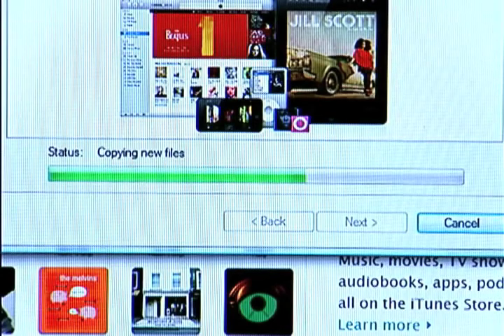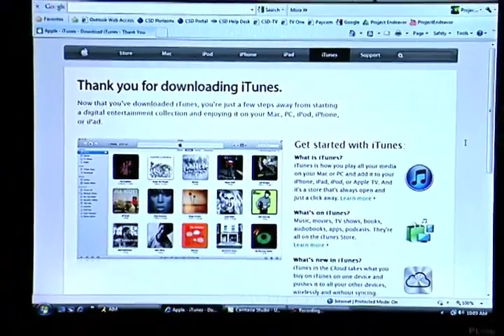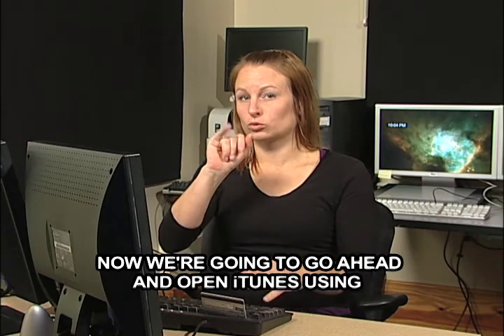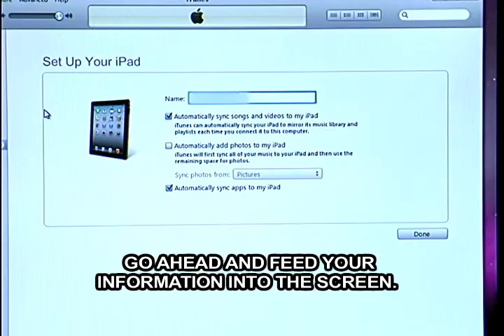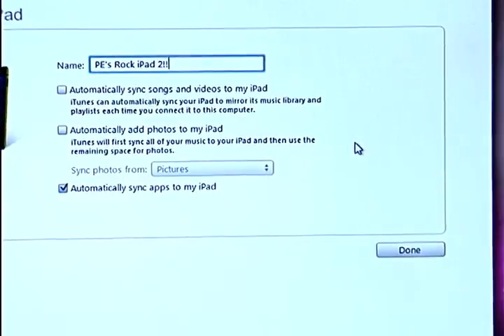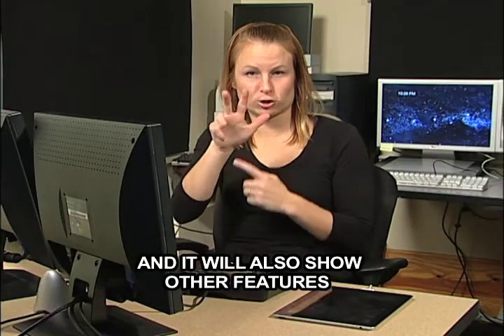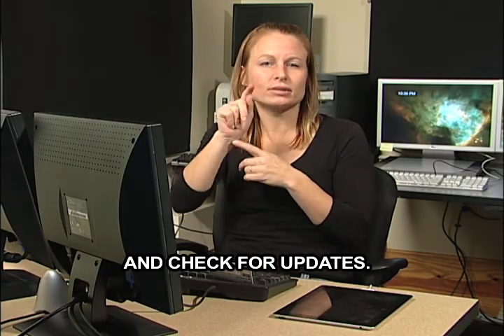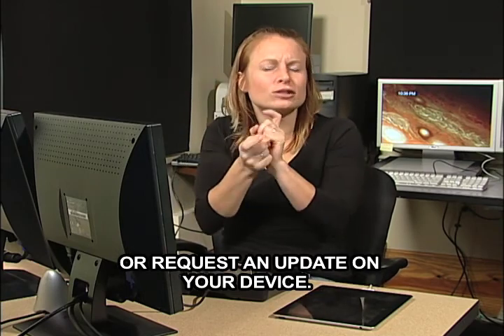iTunes on PC